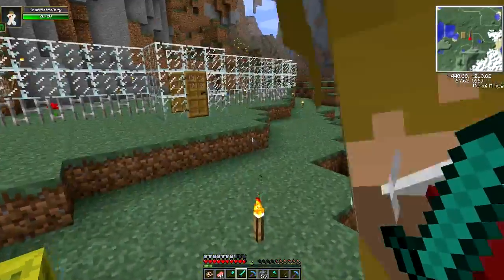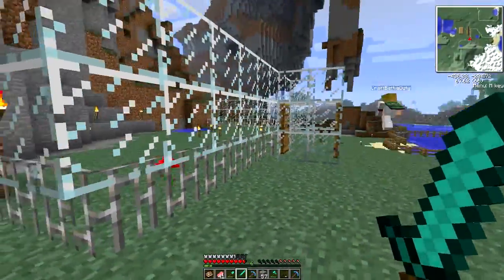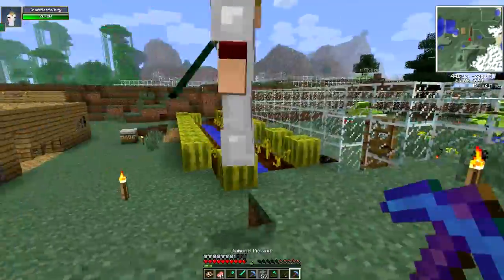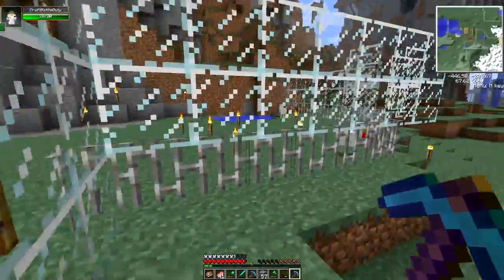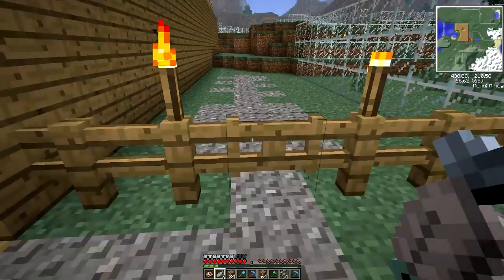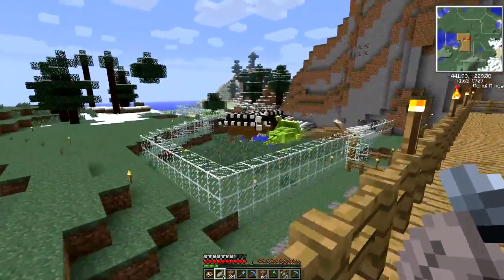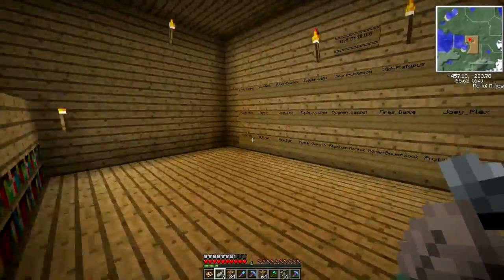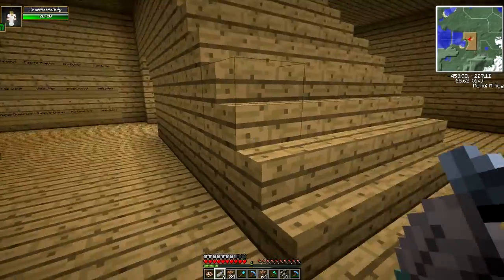Minecraft Dinosaur Mod Ep 49 | How To Speed Build!